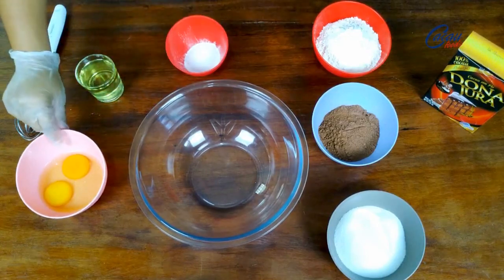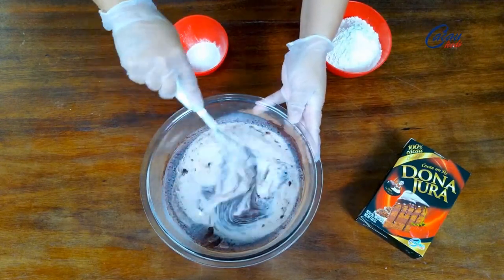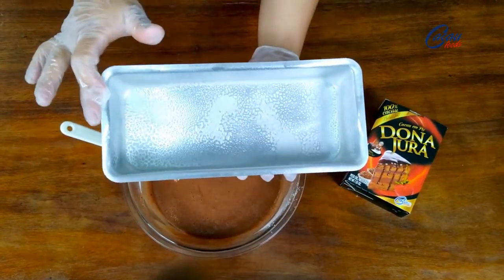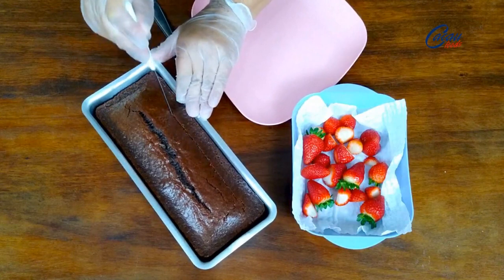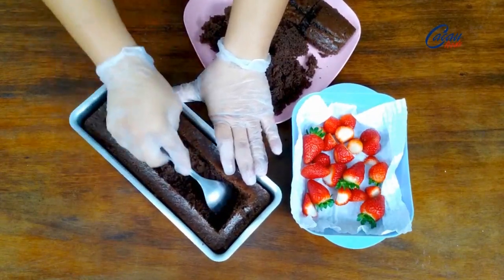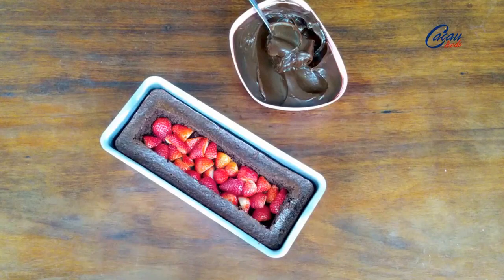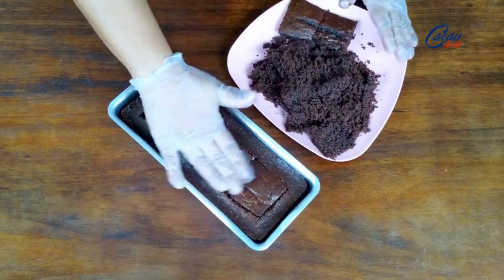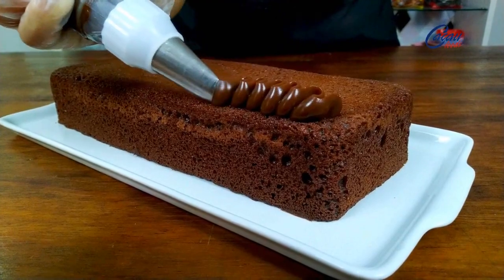BOLO INGLÊS TRUFADO | FAÇA E VENDA | Cacau Foods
Quer aprender a fazer um “Bolo Inglês Trufado” e lucrar nessa páscoa?  Chegou a hora❤️!
Nossa culinarista Eliete Santana preparou um passo a passo para você aprender sem sair de casa! Aproveite, aperte o play e ganhe uma graninha extra com essas delícias. ▶️😉